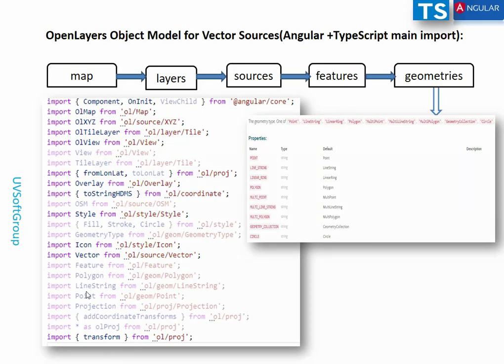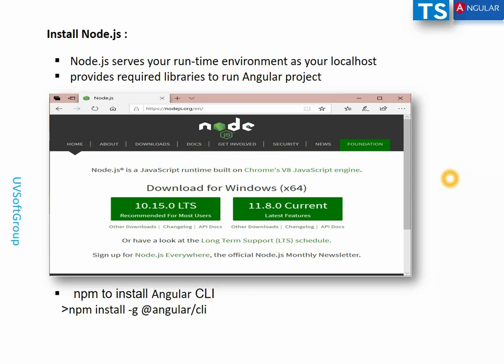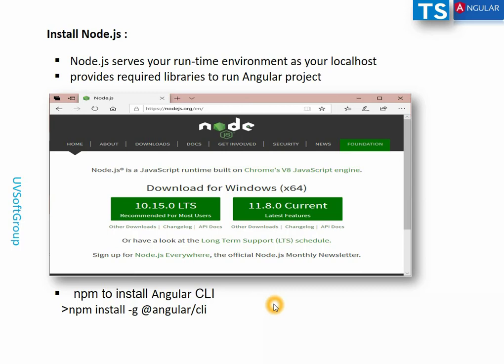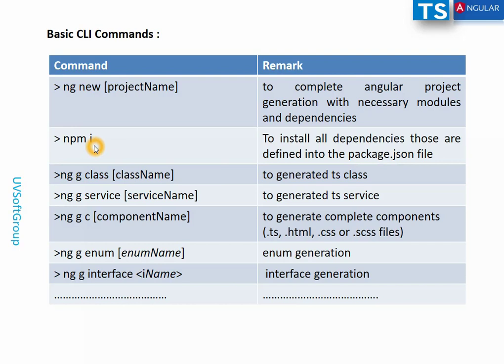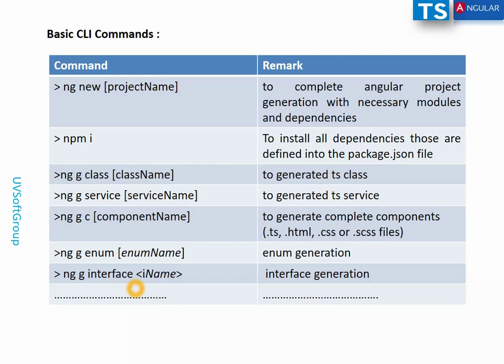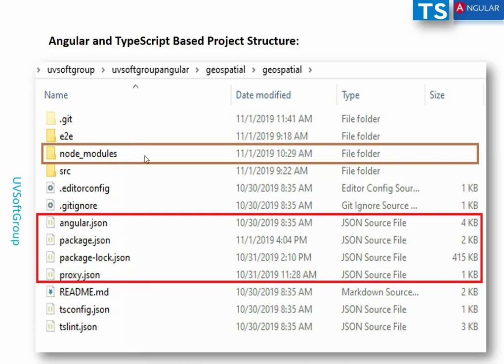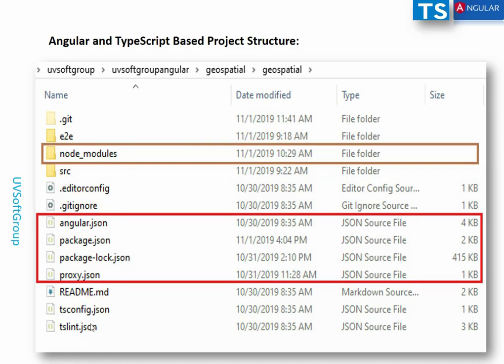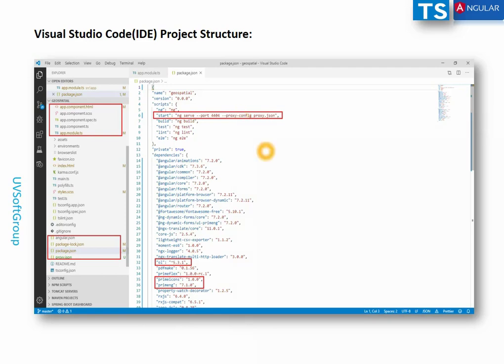35_7:Angular|TypeScript|Web GIS|Front-end development|Spring Boot|REST APIs|Service & Component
35_7:Angular|TypeScript|Web GIS|Front-end development|Spring Boot|REST APIs|Service & Component for Map
Technology & Tools used:
1.Angular, TypeScript, Docker
2.Angular Component Libraries(Prime NG,NGX Bootstrap,NG Bootstrap,NG2 Charts and so on)
3.Java, Spring Boot, REST APIs & Microservices
4.GeoServer, OpenLayer and Leaflet JavaScript APIs
5.OSM,Google Maps and primeng/gmap
6.PostgreSQL with PostGIS database (back-end server)
7.Proxy Configuring Setup and Microservices /APIs Rewrite the URL path
8.tar based packaging(geospatialwebapp-0.1.0.1.tar)
9.Docker Image and Docker Container
10.Functional or Web GUI/UI testing (Selenium)